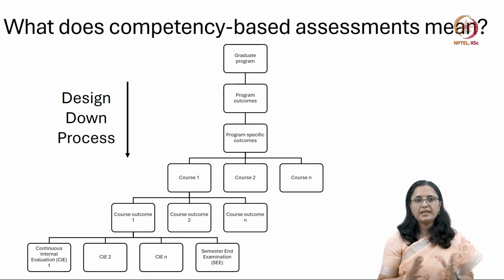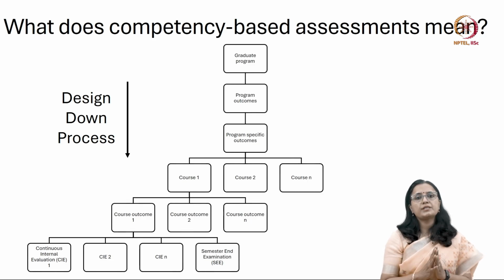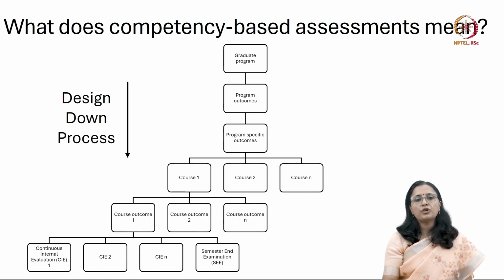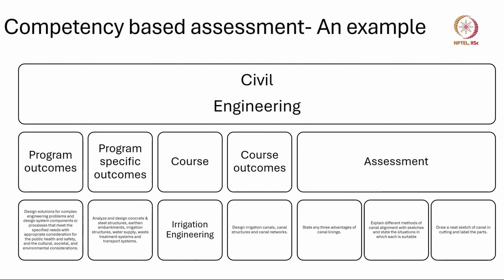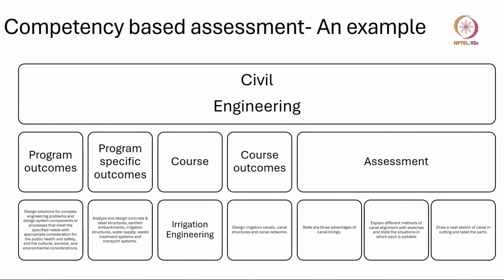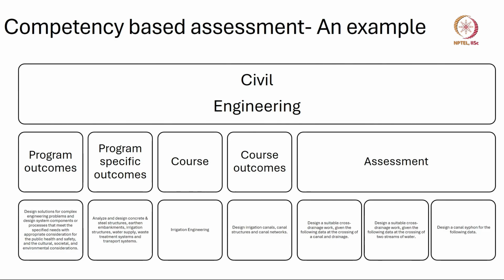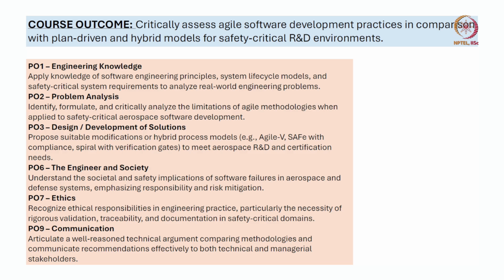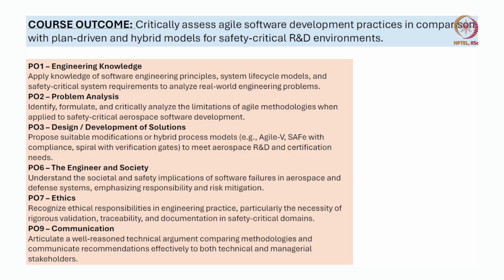Lec16 Meaning of competency based summative assessments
What does competency-based assessments mean?; Key practices in competency-based assessments; Teaching–learning activities; A framework for mapping the teaching learning activities & assessment with course outcomes